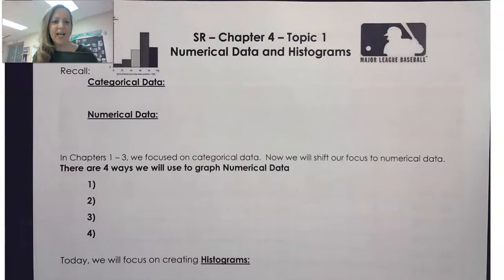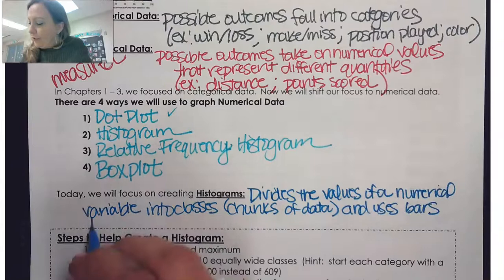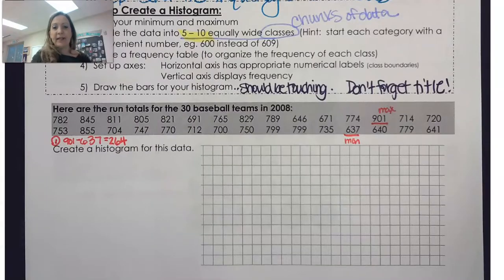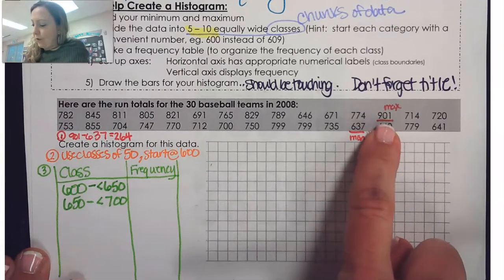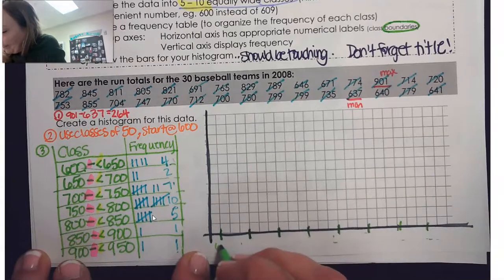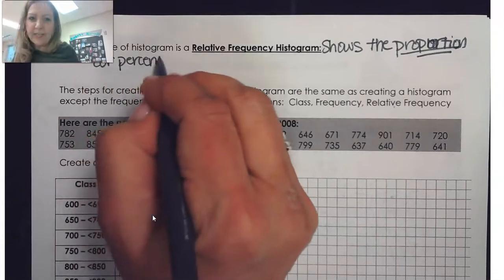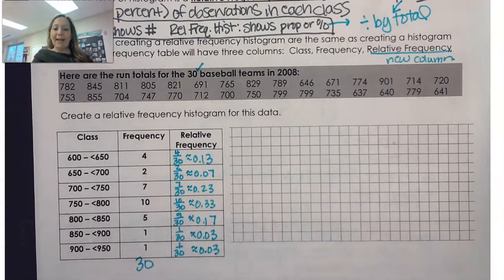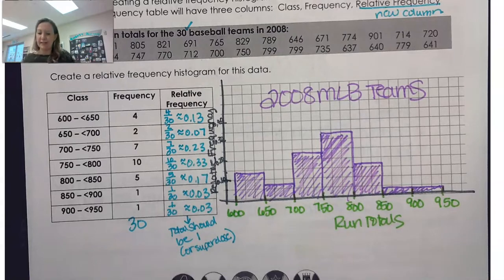SR Ch4 Topic 1